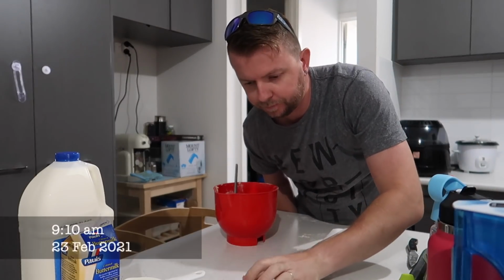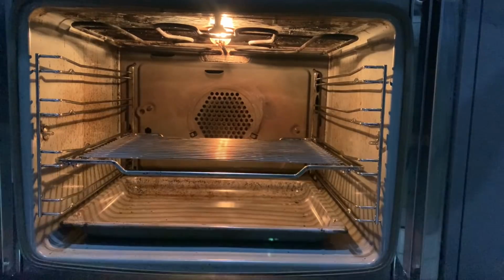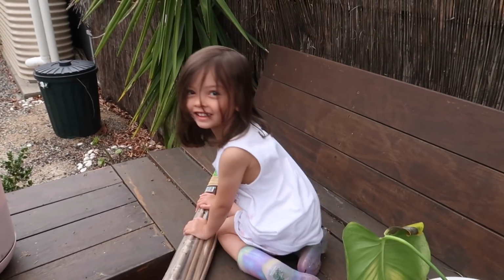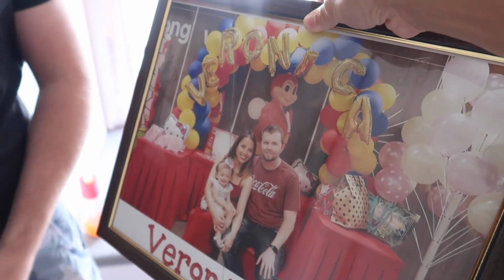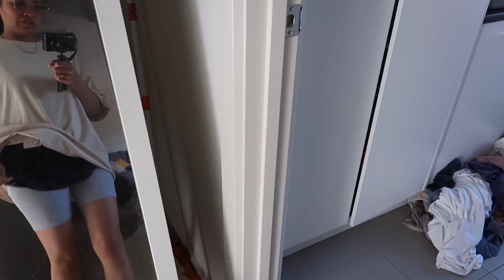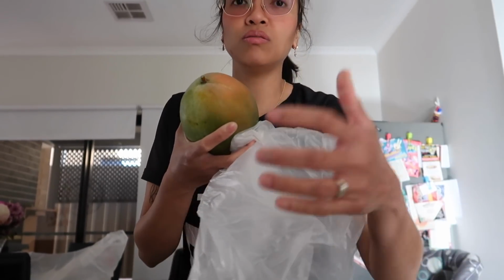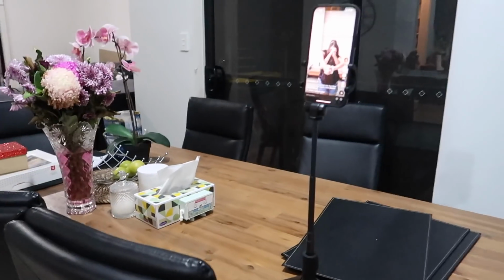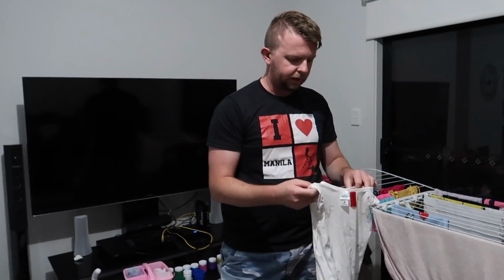SHOPPING PARA SA DADATING NA BAKASYON + ANO ANG ALMUSAL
Ano ang mga pinamili?

Please respect others:
Those who abuse the right to comment with negative hate speech will be blocked without warning.
Treat others the way you wish to be treated. Spread love not hate.

Music
ALL MUSIC THIS VLOGMAS IS A PAID LICENSE SUBSCRIPTION.
DO YOU WANT AWESOME MUSIC FOR YOUR VIDEOS?